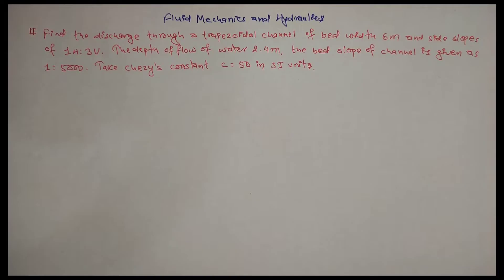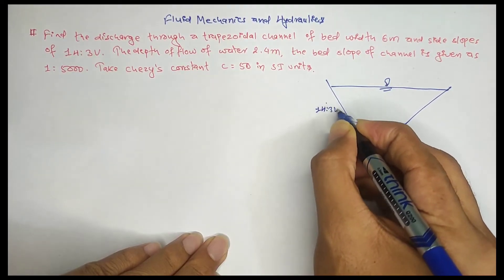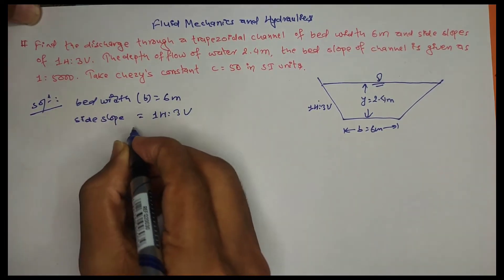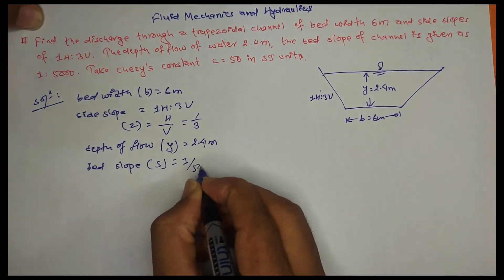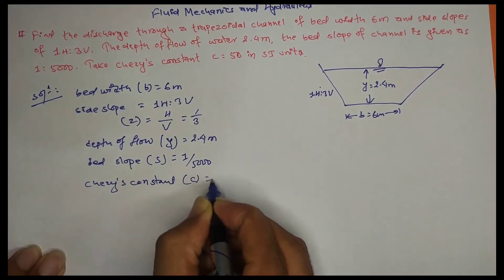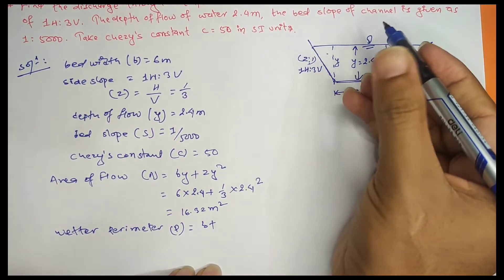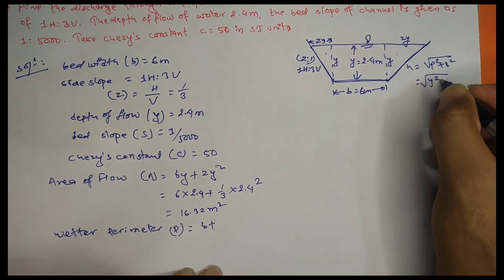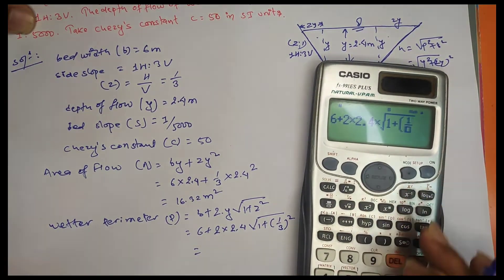Open Channel Flow Numerical | Trapezoidal Channel | Fluid Mechanics and Hydraulics | Er. PK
This video is about the clear conceptual solution of a numerical problem of open channel flow for trapezoidal channel to calculate the discharge of flow for Fluid Mechanics and Hydraulics subject. Thank you so much.